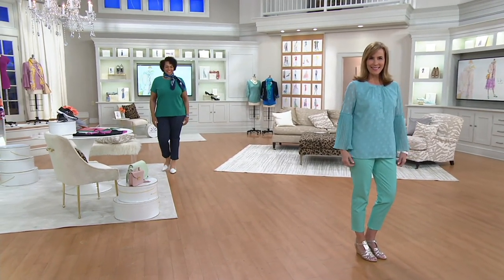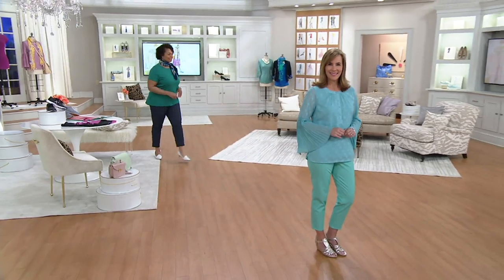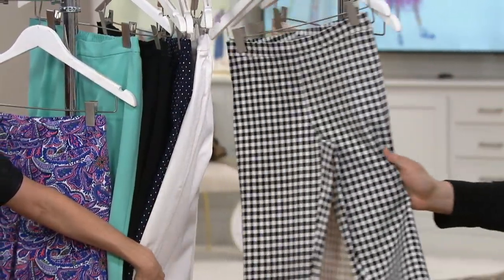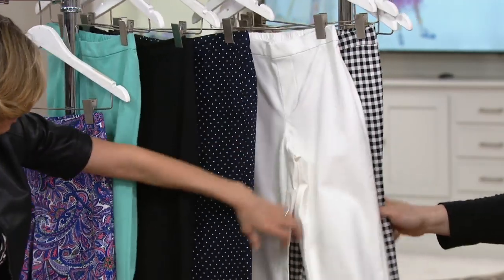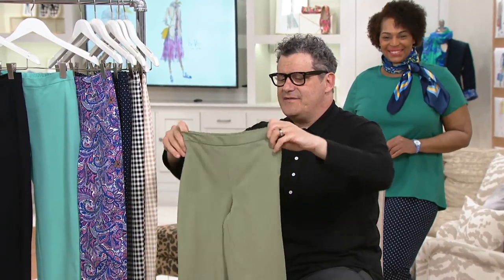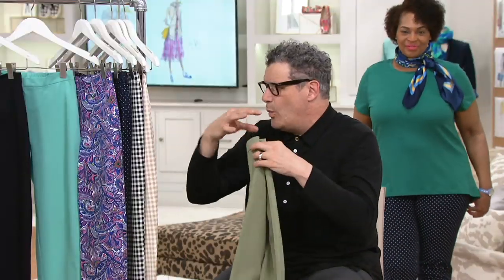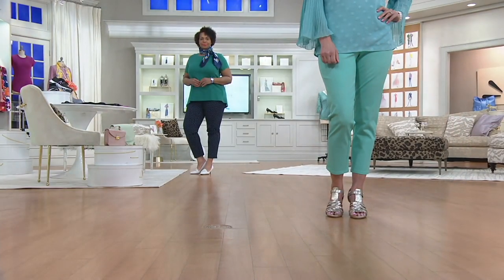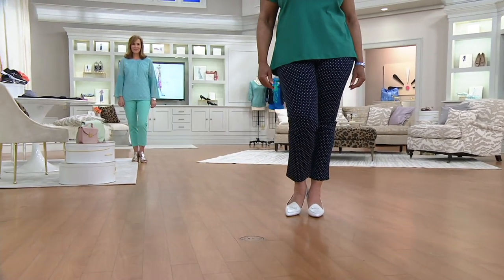Isaac Mizrahi Live! 24/7 Stretch Print or Solid Ankle Pants on QVC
Isaac Mizrahi Live! 24/7 Stretch Print or Solid Ankle Pants